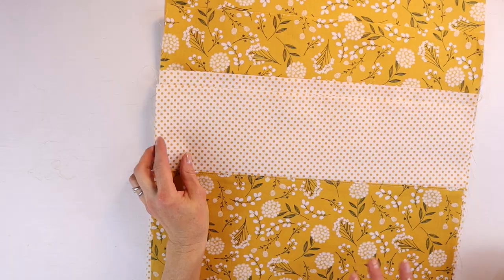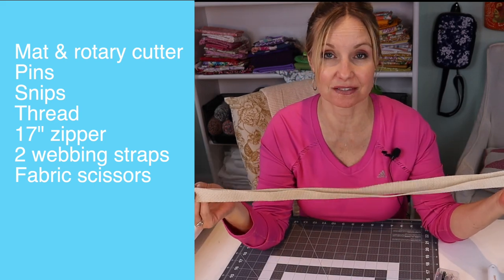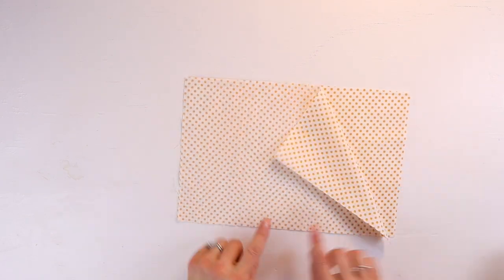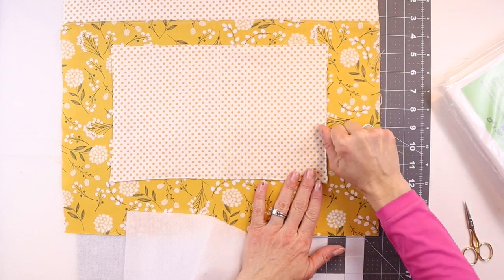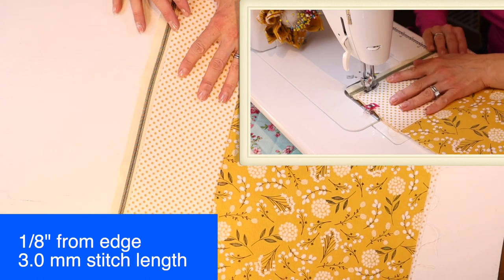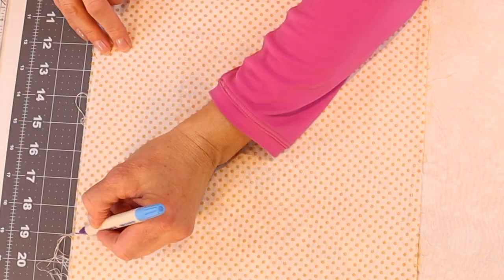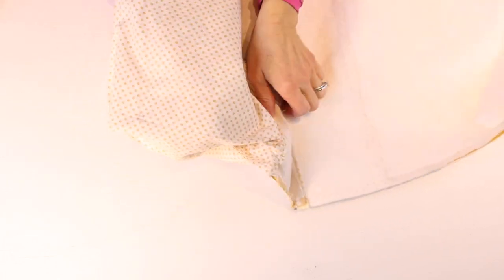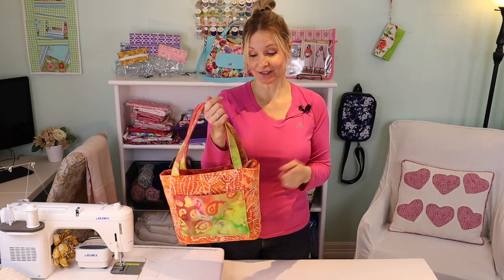DIY zip tote tutorial//NO PATTERN NEEDED HD 1080p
In this tutorial I will take you through step by step how to make your own DIY zip tote. This tote is spacious and can be used as an everyday tote. It’s large enough to carry electronics. I’ll show you how to make modifications to pockets, interfacing. You will also expand your sewing skills by learning how a bag is constructed.

Hi there, my name is Rebecca. Content creator and hobby enthusiast. My goal is to be your friend at the sewing and crafting table. Here you will find sewing and crafting tutorials for all levels. My mission is to inspire you to find your own passion for sewing and creating while never forgetting about laughing along the way. Enjoy the journey!